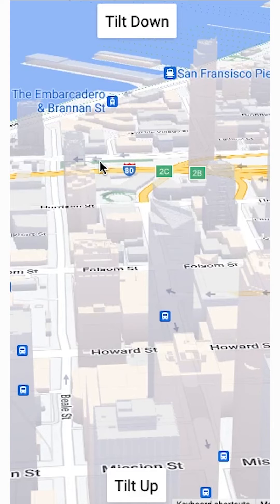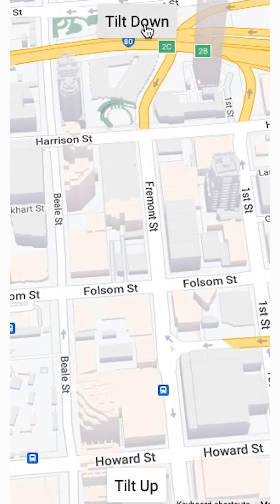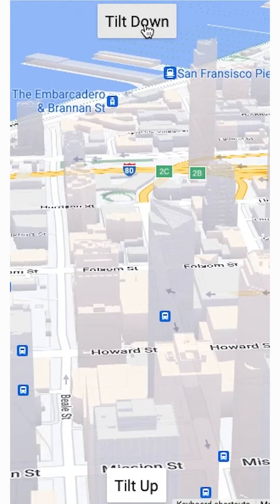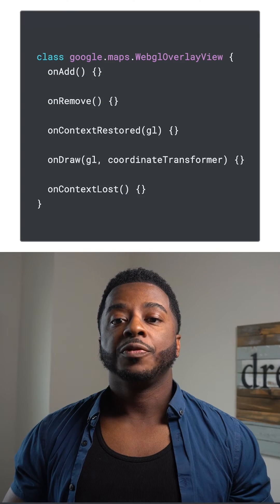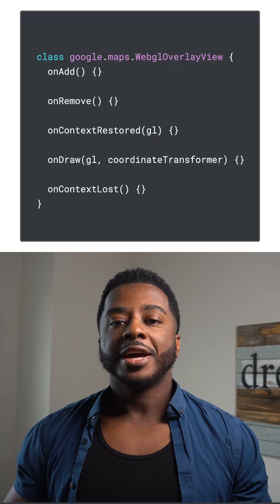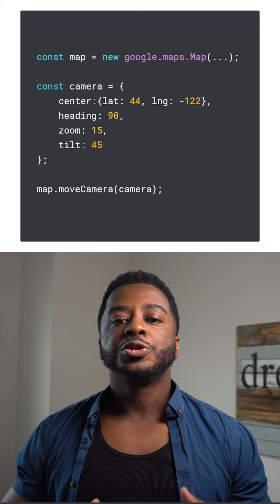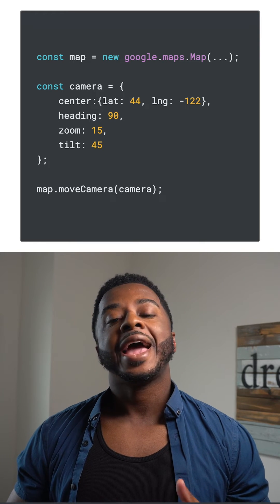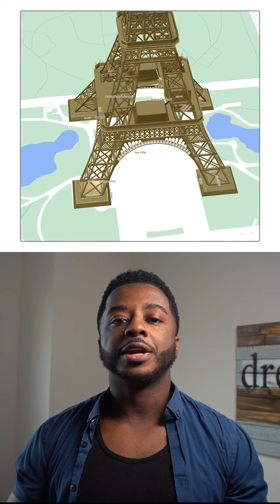Render 3D objects on a Google Map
See how to render 2D and 3D objects directly on the basemap, with perspective, occlusion and depth in 3D space. Then use moveCamera() for smooth camera animations in 3D space on your maps!